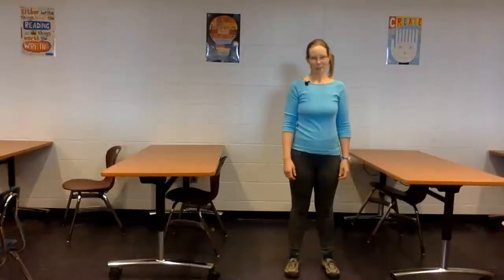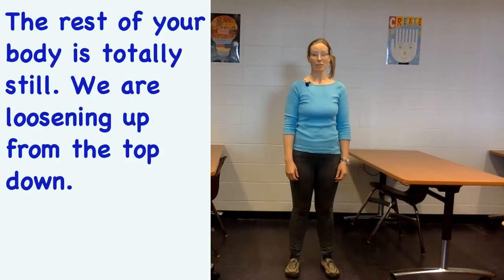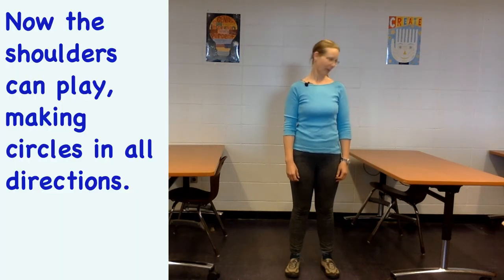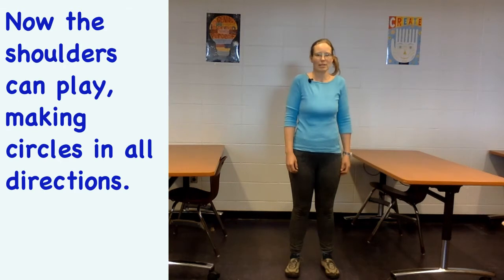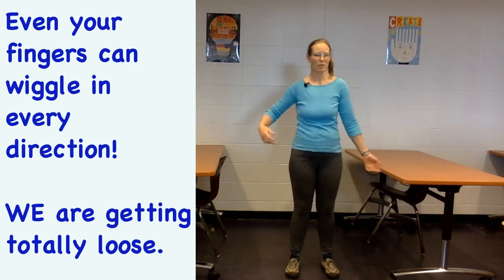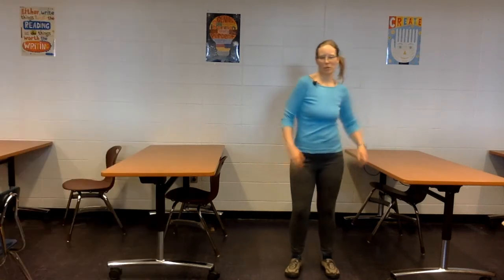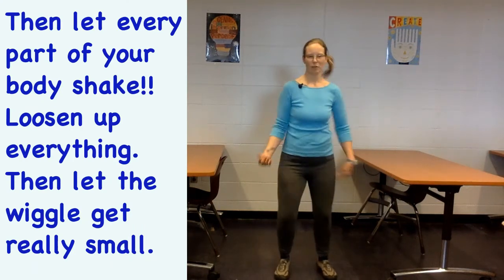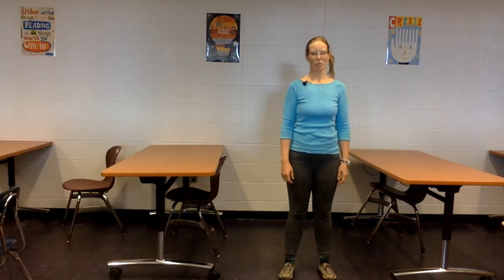Mindful Toolkit: Elementary Loosen Up! (2.5 mins)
This mindful movement practice invites students to release tension from each part of their body to both relax and enliven the body and mind. This practice is useful to refocus the class, or to neutralize tension both physical and mental.